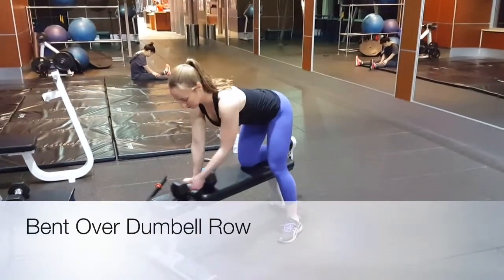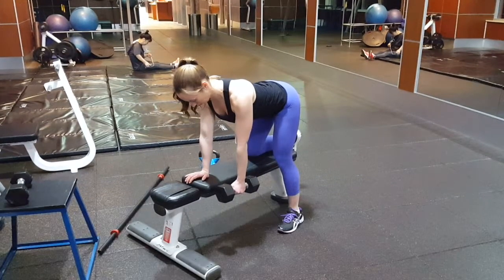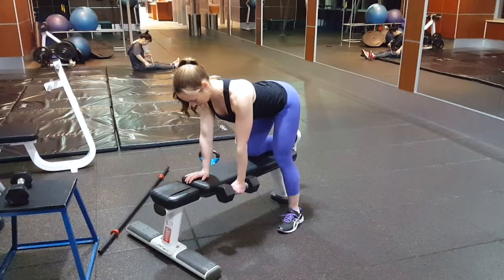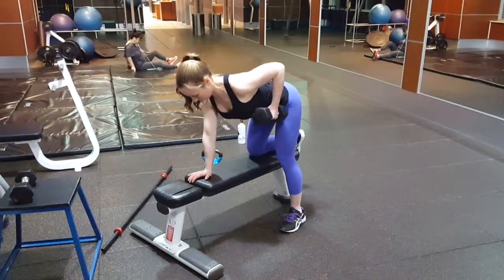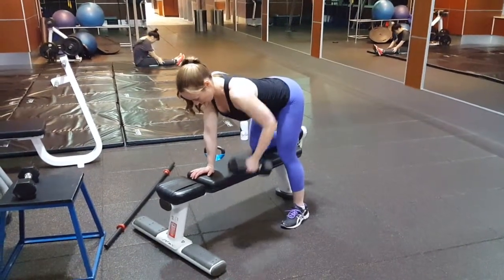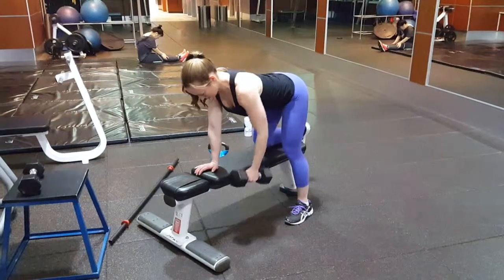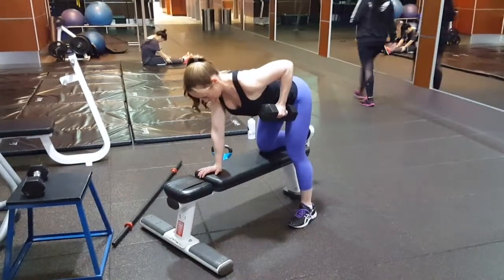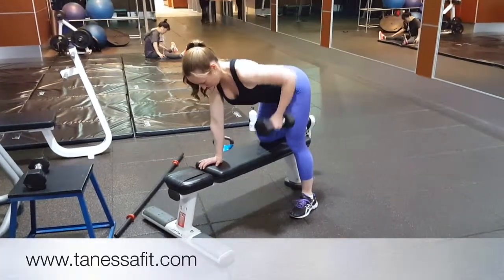How to Do a Bent Over Dumbbell Row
Use this exercise to develop strength & tone in the big muscles of your back - your lats!

To make it harder, increase the dumbbell weight or slow your speed down to two seconds up, two seconds down.
To make it easier, lower the amount of weight you are using.